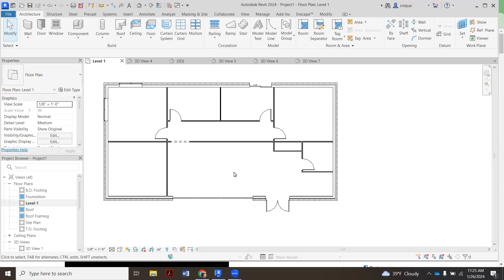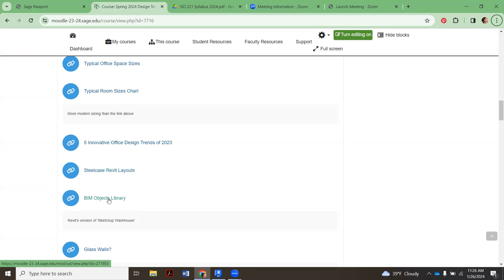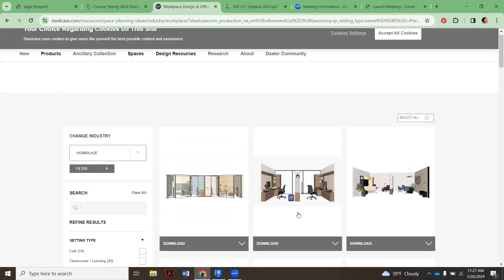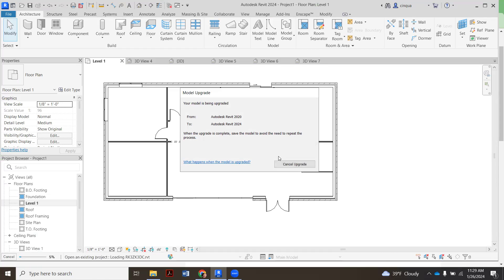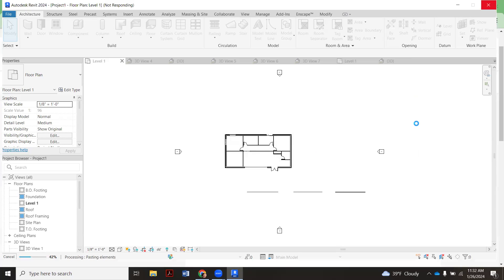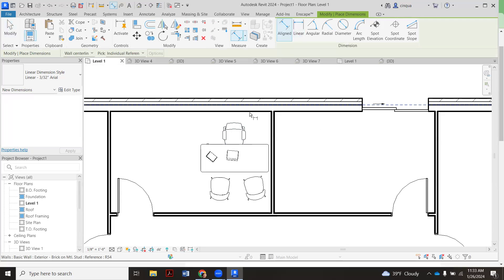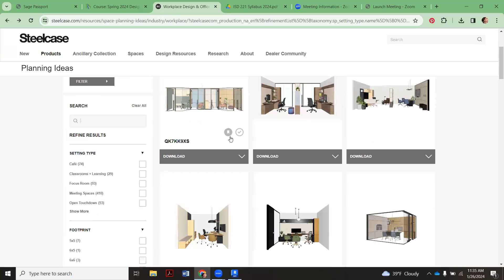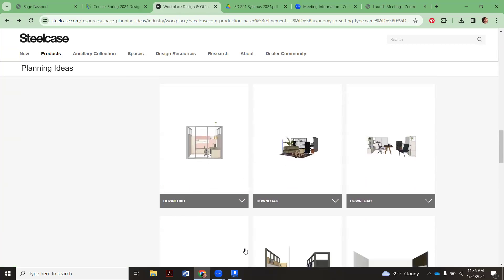Revit - Adding Furniture Sets and Glass Wall Systems from Steelcase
Using Steelcase's "Planning Ideas" layouts to bring in furniture sets and modular glass wall systems to start designing a small office.